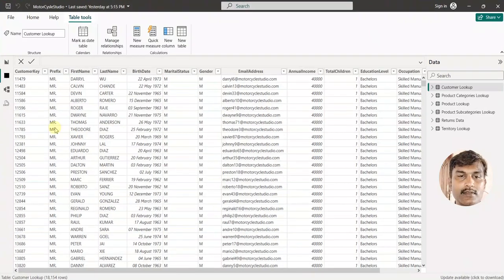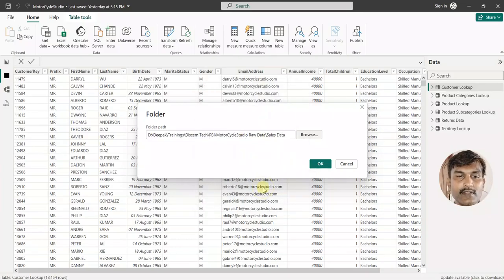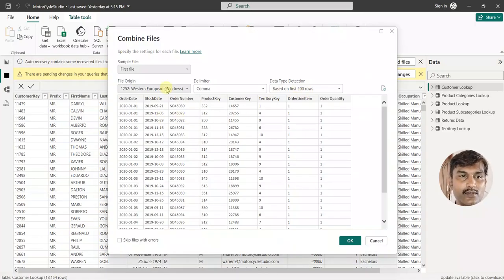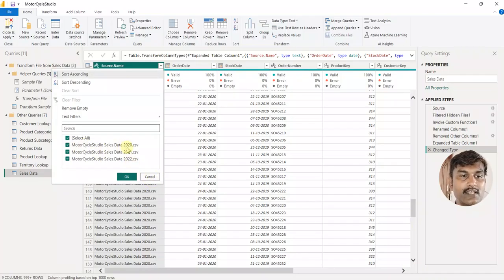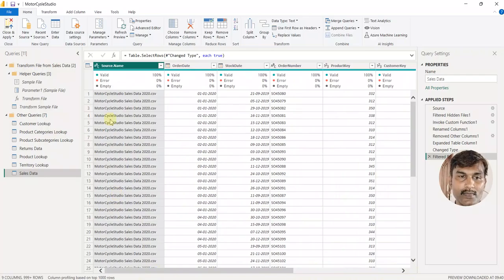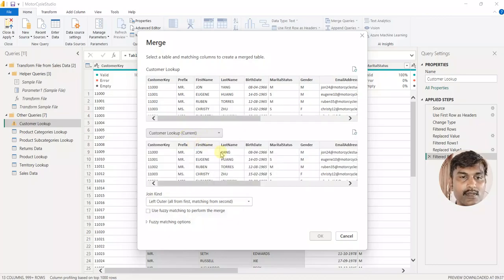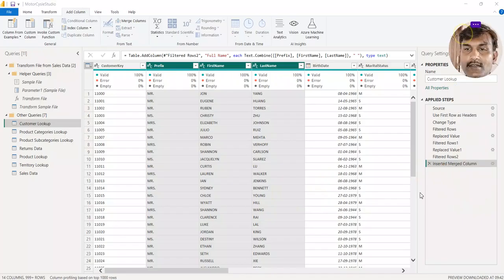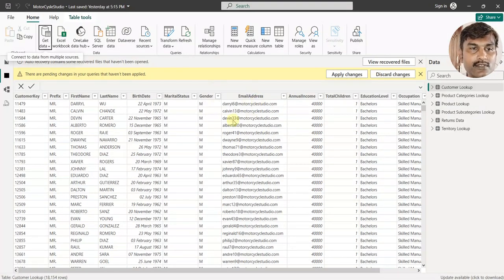3, PowerBI: How to Upload Folder?